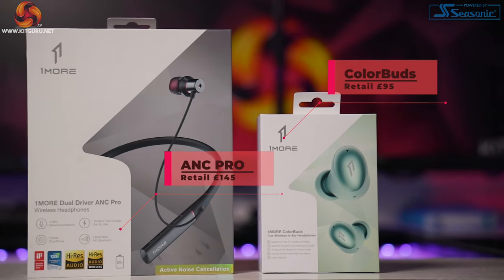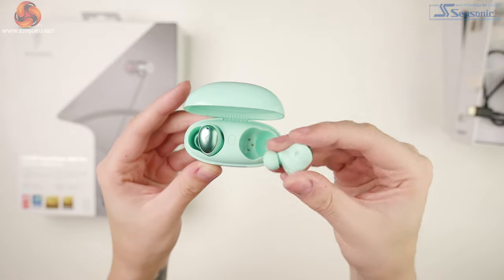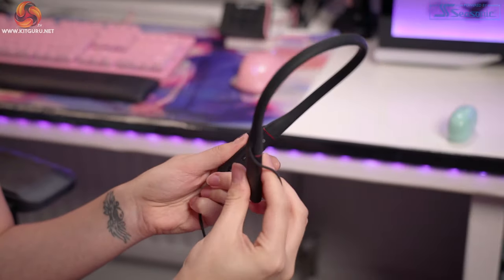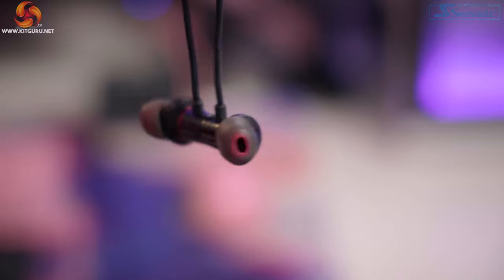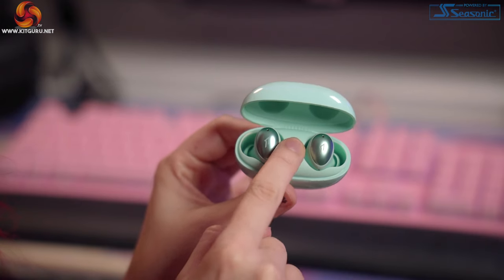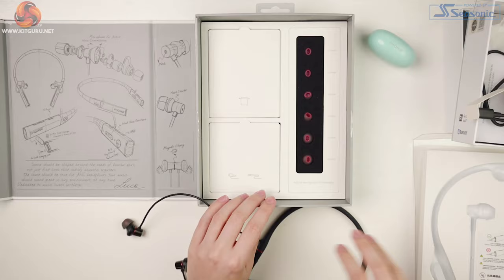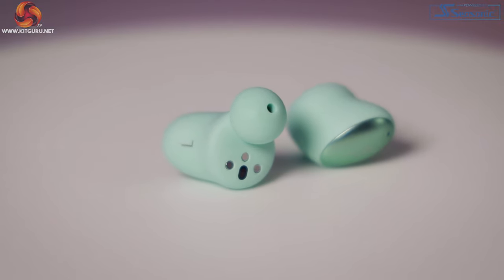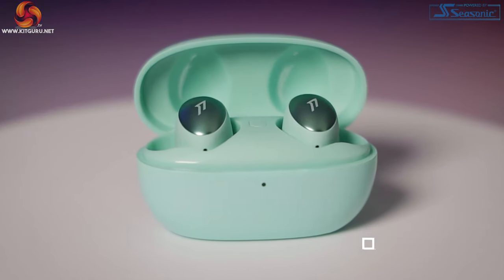1More Colour Buds + Dual Driver ANC Pro Review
Today we are checking out not one but two headphones by 1More. 1More’s Color Buds retailing at around £95 GBP, these are small wireless earbuds with multiple colours to choose from and Dual Driver ANC Pros retailing at around £145, that have a strange futuristic looking wireless neckband. Which would we choose out of the two?

00:00 Video Start
00:13 Introduction
01:07 Unboxing and product details / comfort and feel
04:38 Dual Driver ANC Pro features
06:22 Dual Driver ANC Pro ANC testing
06:47 Colorbuds features and sound
08:15 Dual Driver sound quality
08:42 Side note on ear tips
09:55 Pros and Cons
11:18 Closing Thoughts

KitGuru uses a variety of equipment to produce content:
As of May 2020: